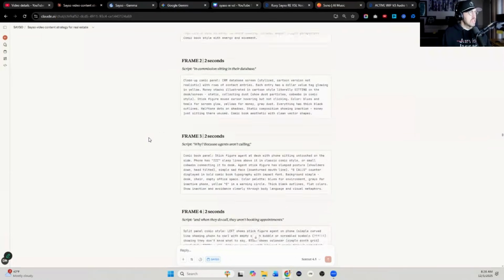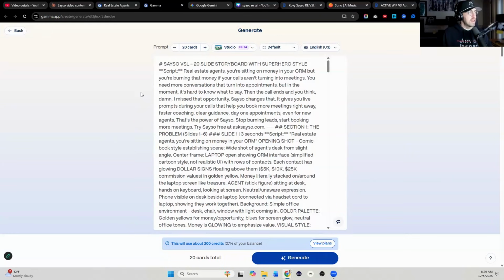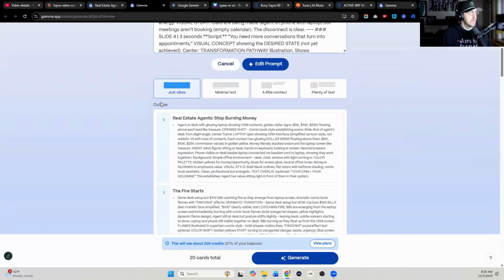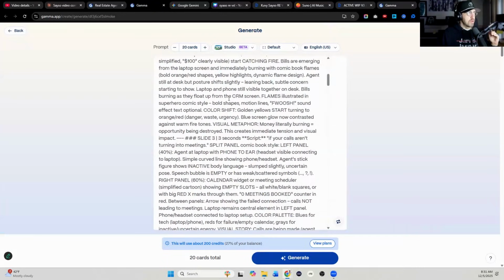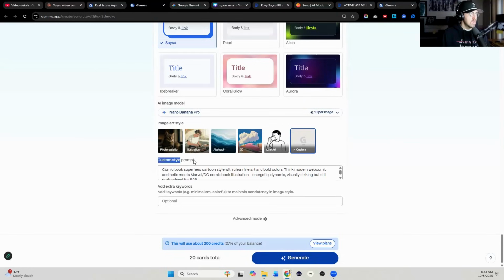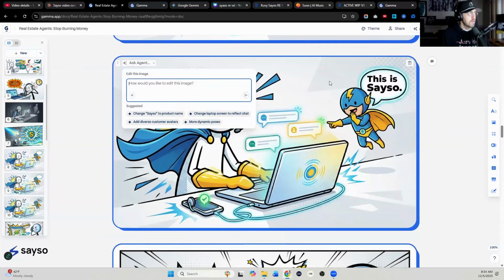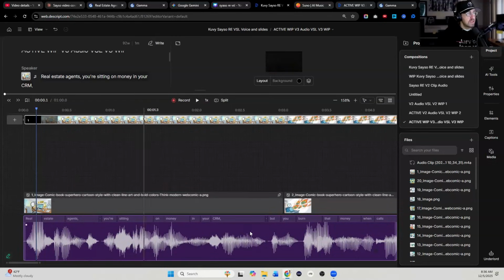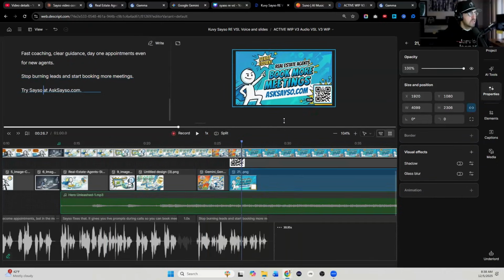Full Breakdown: My AI-Powered Video Production Workflow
Watch my breakdown of how I made a 30-second commercial to book demos for an app my agency is developing with a client. This is my full AI-powered video production workflow.